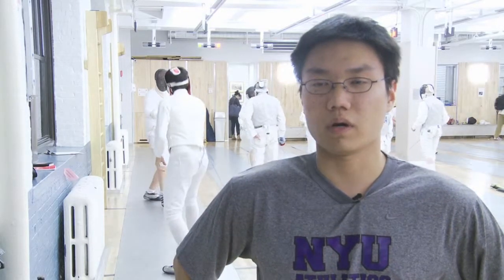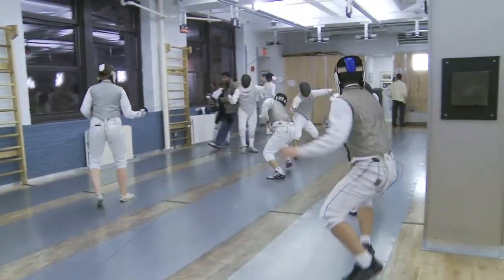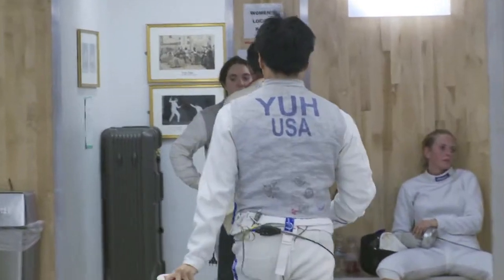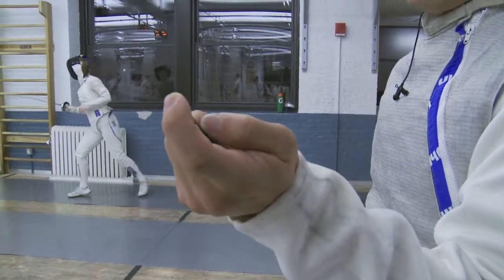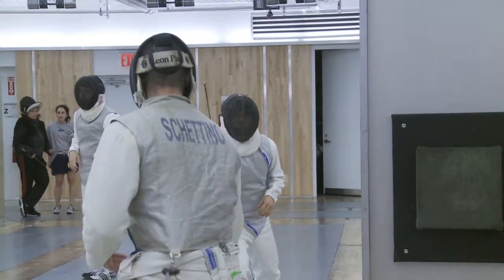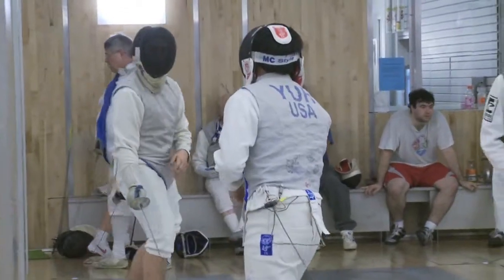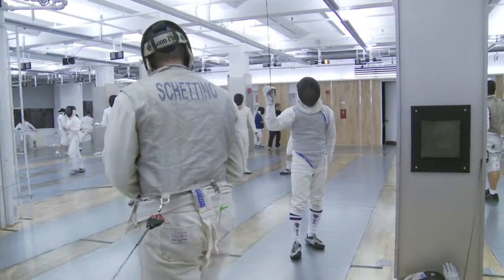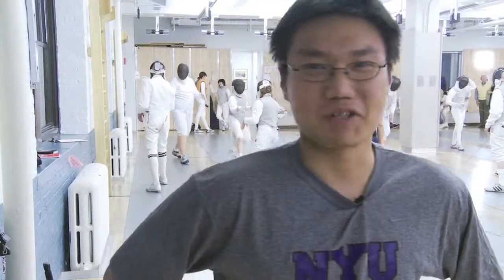Fencing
A short documentary by Marcos Butron, Jr.
Featuring Oung-Jo Yuh